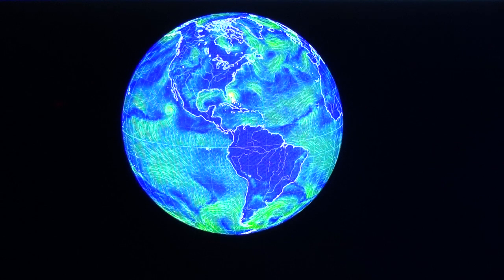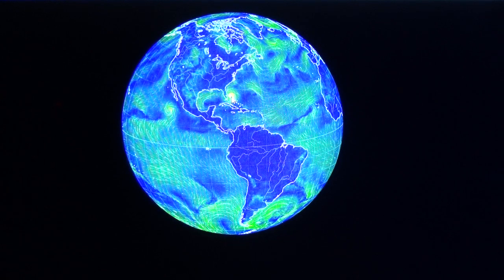Hurricane Dorian forecast 3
Hurricane Dorian created both tropical storms Kajiki and Lingling in the south china sea, both these storm will pull Dorian out to sea.